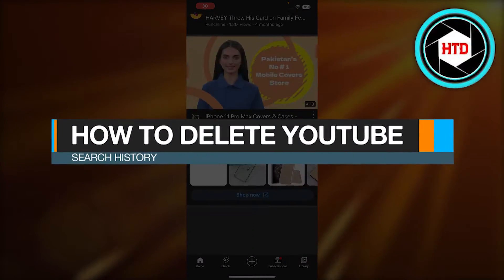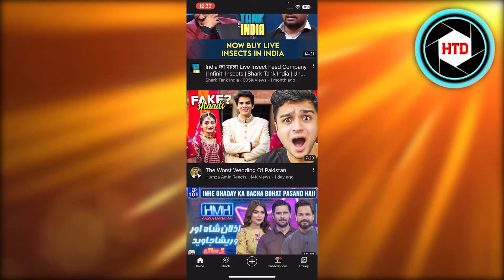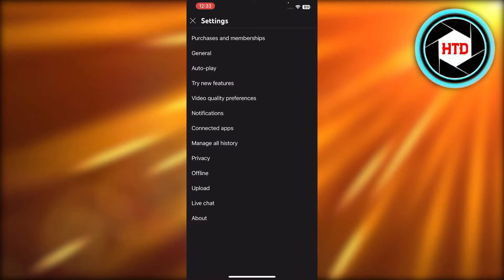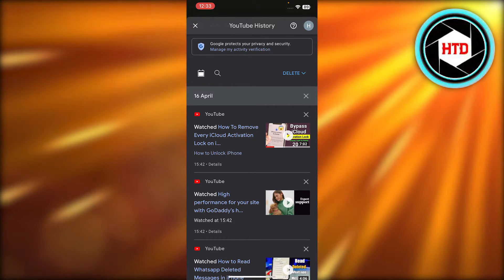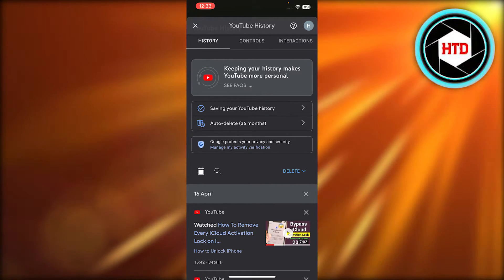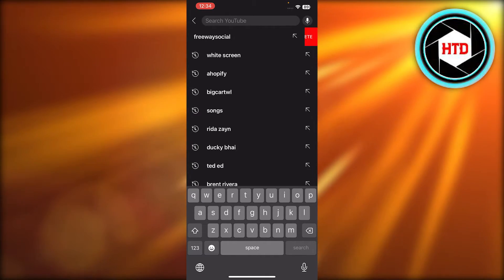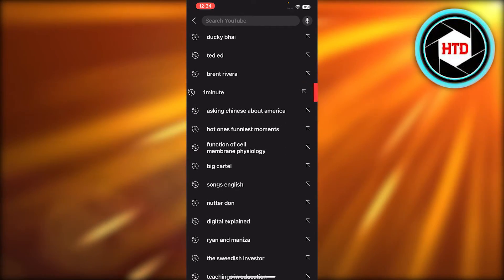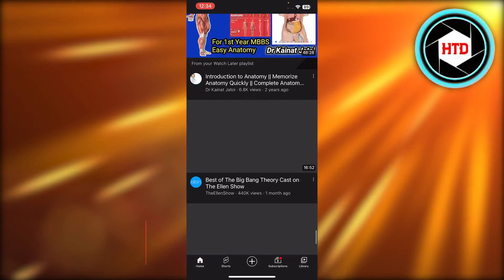How To Delete YouTube Search History In One Click (2023)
Learn How To Delete YouTube Search History In One Click. It is Very Easy to do and Learn to do it by Following this Super Helpful Tutorial.